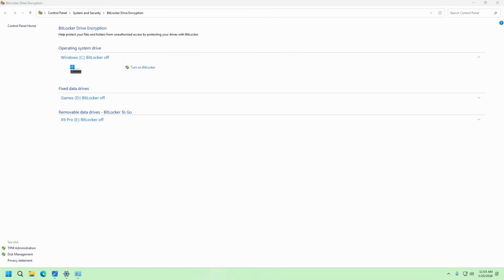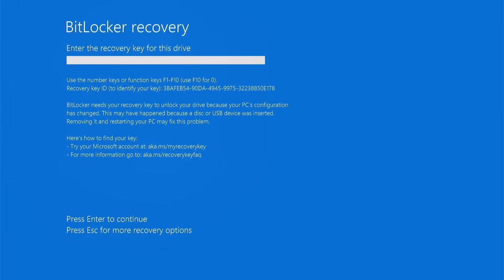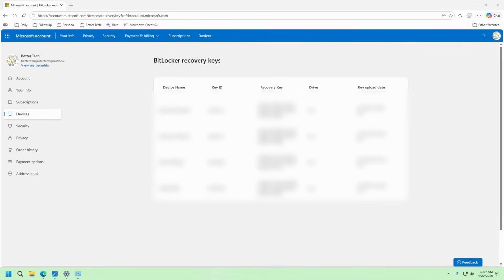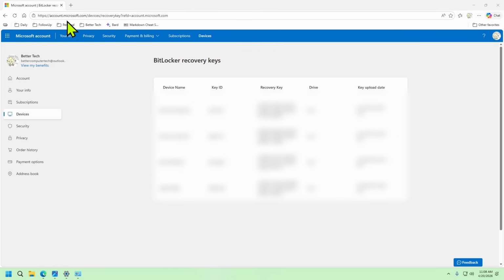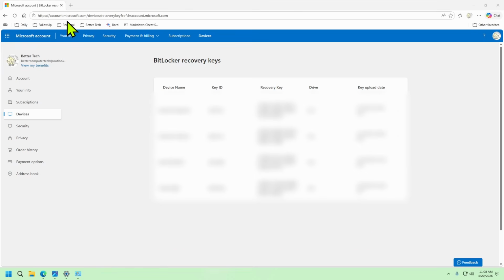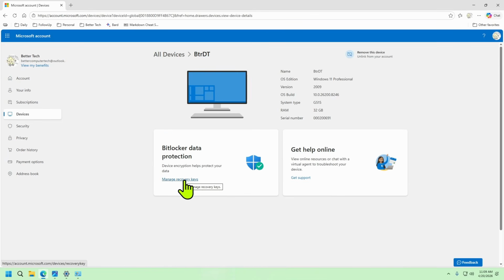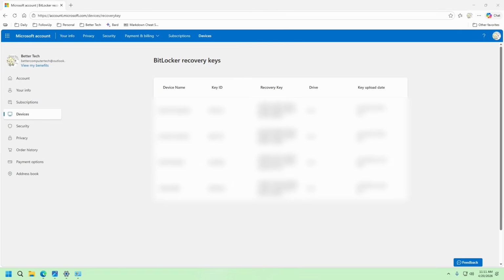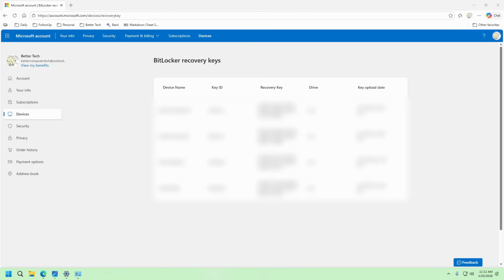How to Reset a Computer With BitLocker Encryption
If you depend on your computer daily for things like work or school, small issues can turn into major interruptions. Get my plain language easy to read guides to help you get the most from your tech. https

It may have shocked you when you tried to reset your laptop computer and suddenly see a message asking for a BitLocker recovery key.

Many people don't realize that BitLocker encryption can be enabled automatically when a new computer is set up using a Microsoft account. When the system detects a reset, update, or hardware change, it may request the recovery key to confirm ownership.

The good news is that the recovery key is often already saved—and most people just need to know where to look.

In this video, you'll learn:
    • Why your laptop is asking for a BitLocker recovery key
    • Where the recovery key is usually stored
    • How to retrieve your recovery key from your Microsoft account
    • What to do if you can't find the key
    • How to avoid this situation in the future

This information is especially important for anyone who relies on their computer for work, remote jobs, or home-based businesses. Understanding how BitLocker works helps protect your data and reduces downtime when unexpected issues occur.

Sign in using the Microsoft account that was used when the computer was originally set up.

Check out our blog, recent newsletters, and get digital downloads on our

Note: All information provided by A Better Tech, LLC is of a general nature and is furnished for educational/entertainment purposes only. No information is to be taken as technical or other repair advice pertaining to any individual specific computer or technology problem. You agree that use of this information is at your own risk and hold A Better Tech, LLC harmless from any and all losses, liabilities, injuries or damages resulting from any and all claims.